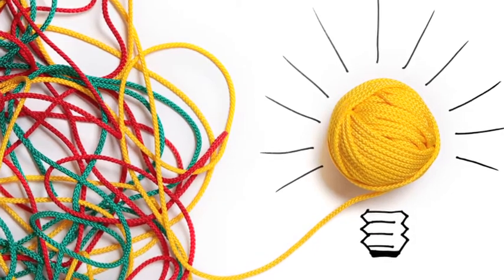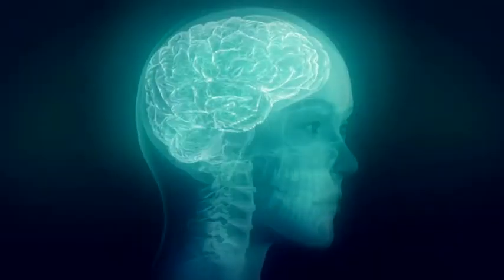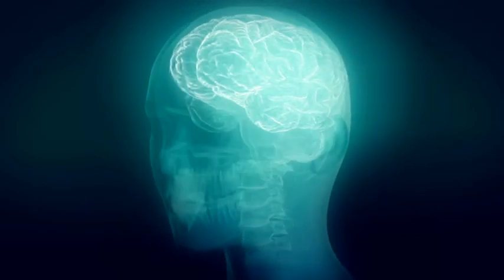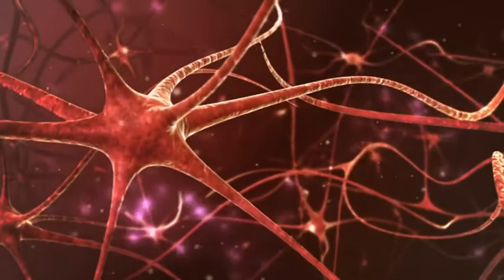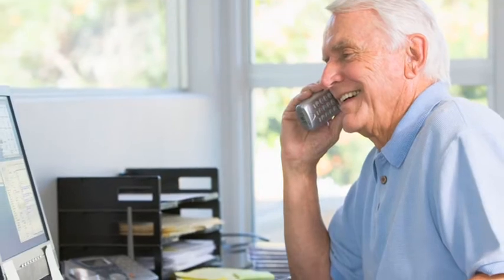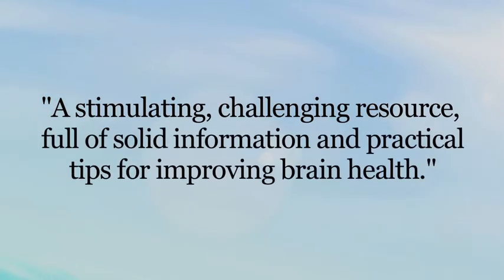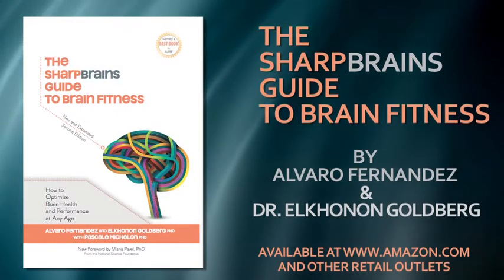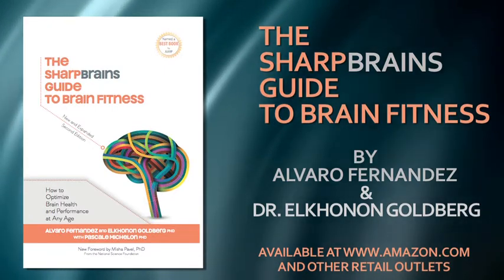The SharpBrains Guide to Brain Fitness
The SharpBrains Guide to Brain Fitness: How to Optimize Brain Health and Performance at Any Age helps readers discover what really works, and what doesn't, to improve brain health and performance at any age, to delay or prevent cognitive decline, and become smarter consumers of both media coverage and scientific research in the process, by cutting through the clutter of misconceptions, superficial and conflicting media coverage, and aggressive marketing claims.